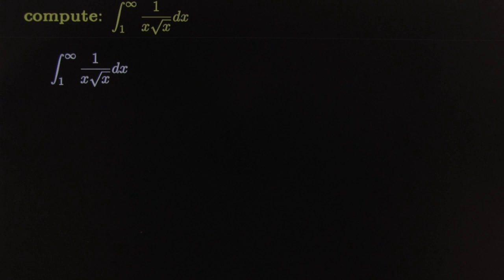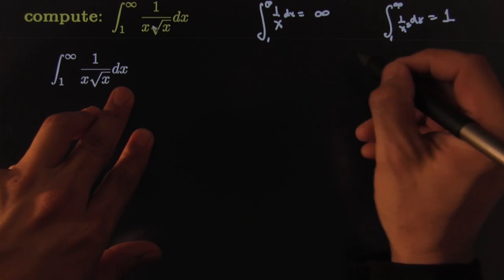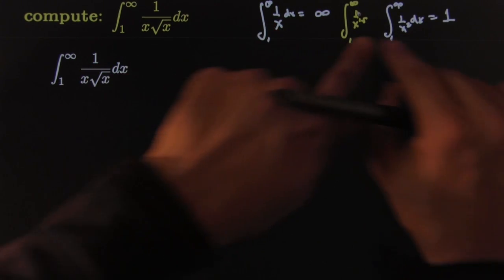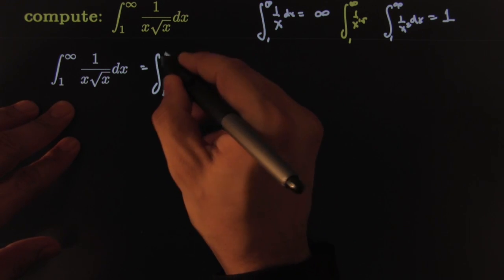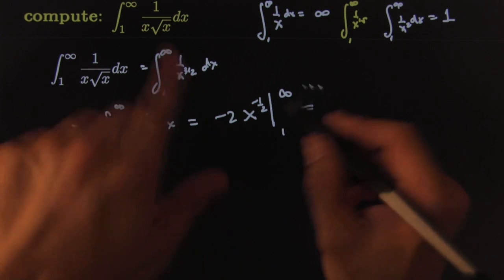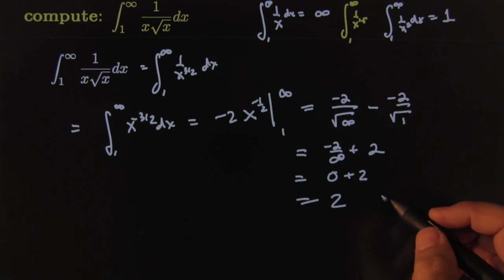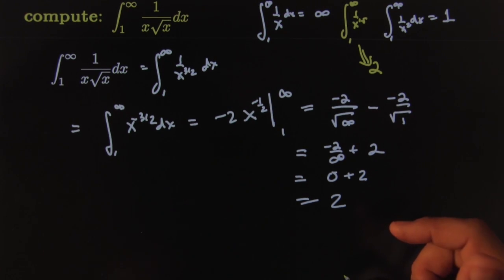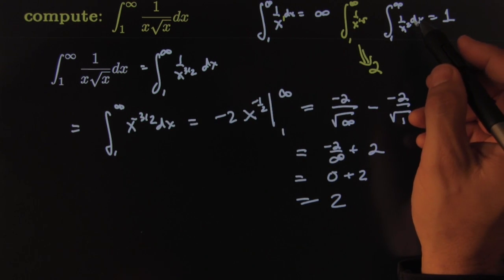integrate 1 over x times sqrt x from 1 to infinity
This video is about integrate 1 over x times sqrt x from 1 to infinity